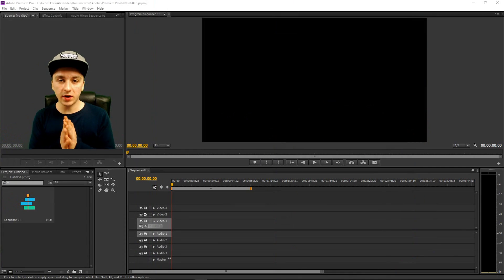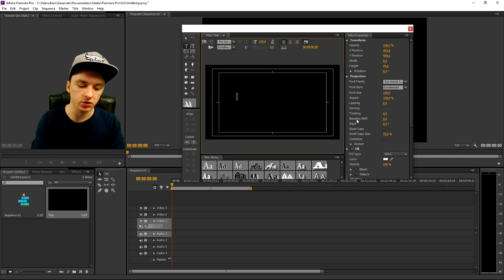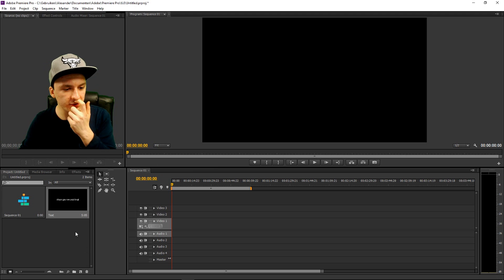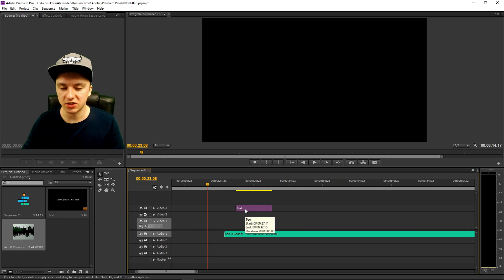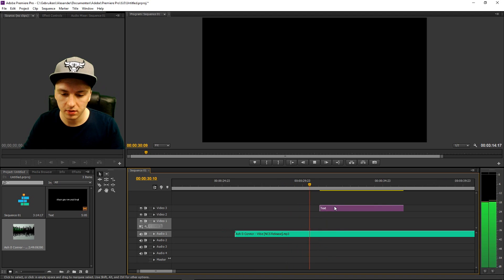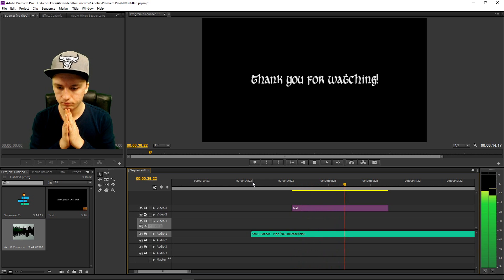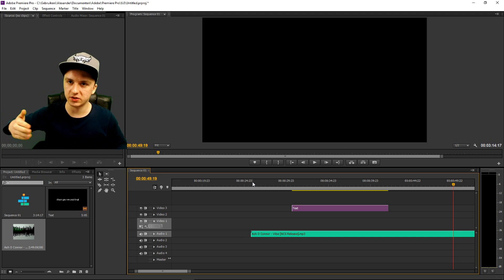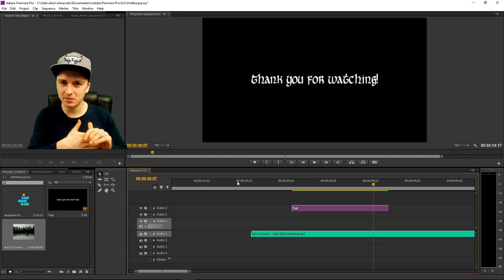Adobe Premiere Pro CC: How To Make An Outro - Tutorial #2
- - In this video I'll be showing you how to make an outro. It's done in the video editing software called Adobe Premiere Pro CC.
You can use Adobe Premiere Pro CC, CS4, CS5, and CS6.

~ JustAlexHalford